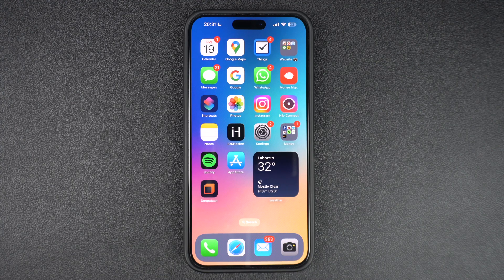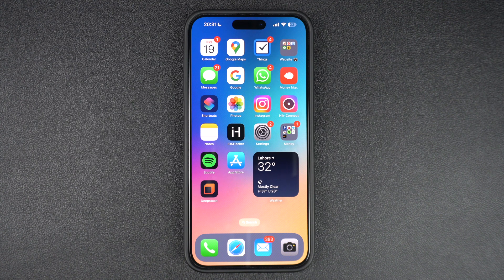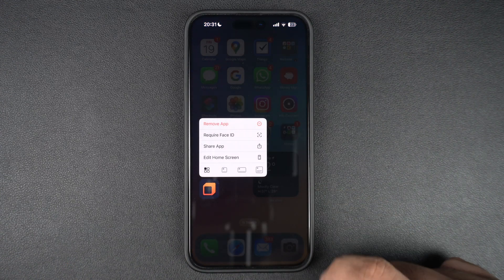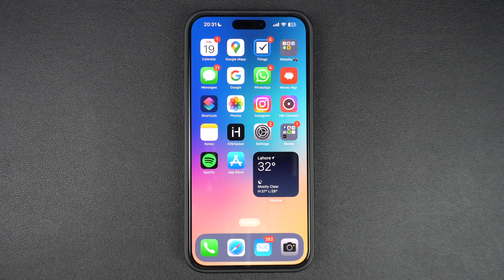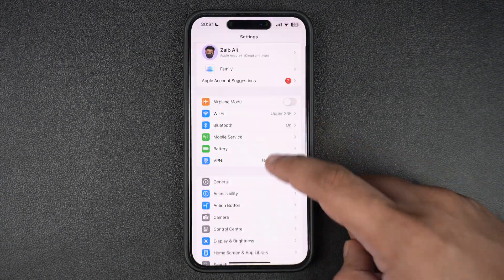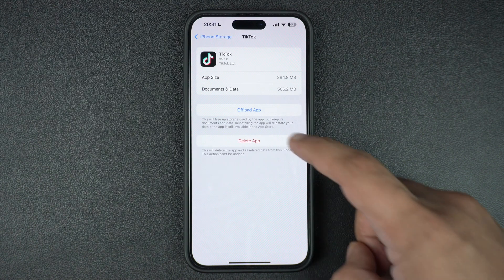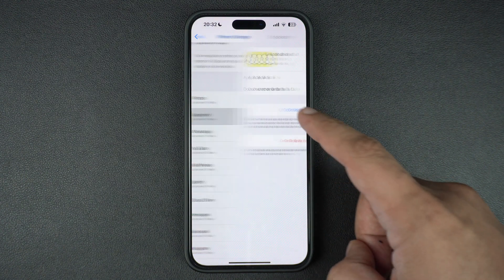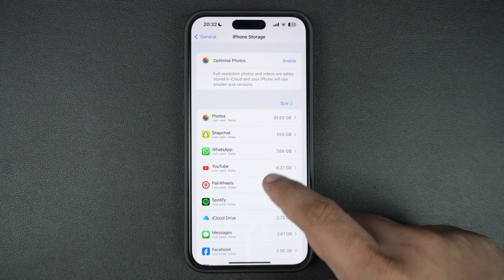How To Uninstall Apps On iPhone And iPad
In this video, you will learn how you can delete iPhone apps the right way. You can follow these steps to uninstall both third-party and certain stock apps and completely remove them from your iPhone or iPad.